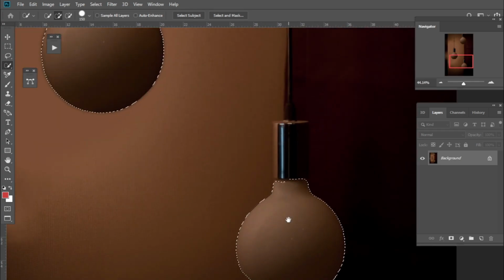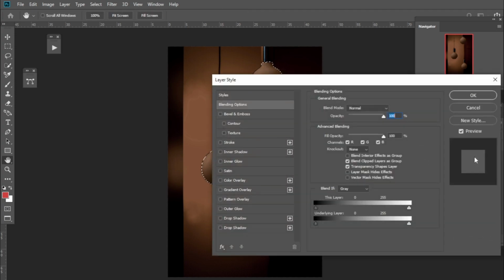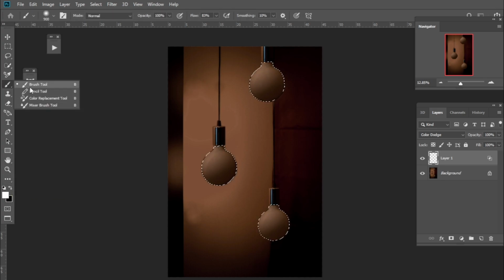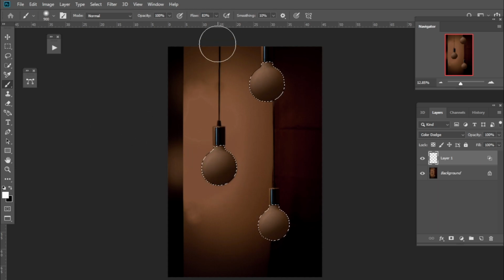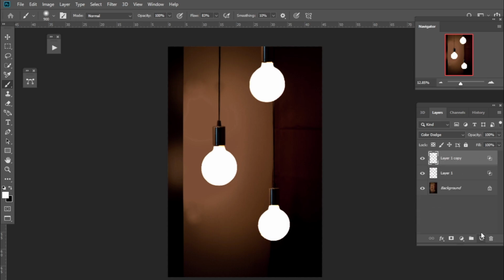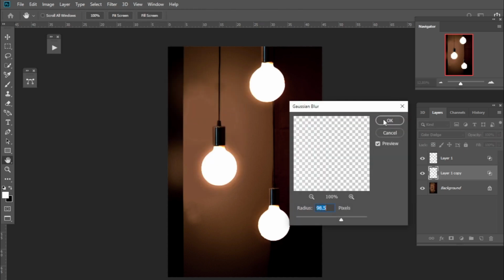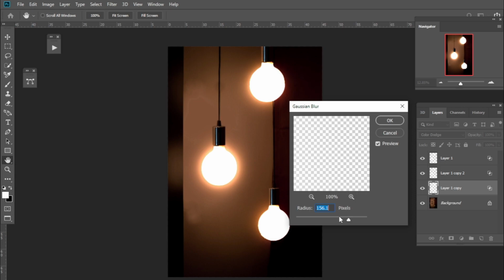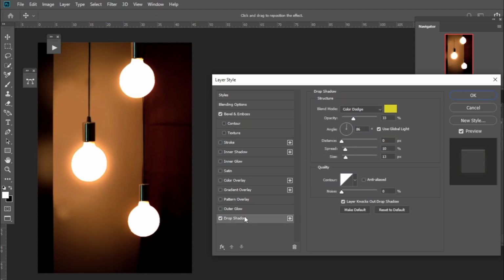Glow Effect in Photoshop | Glowing Effect Tutorial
In this tutorial, we will be using Quick Selection Tool, Brush Tool, Gaussian Blur, Drop Shadow etc. We will learn how to make the image realistic and natural after complete editing.